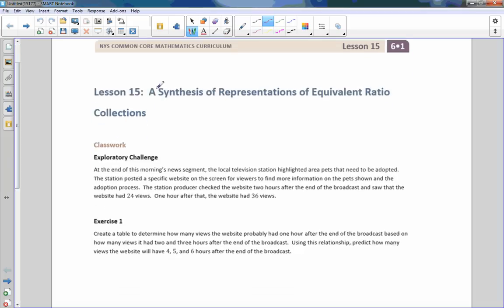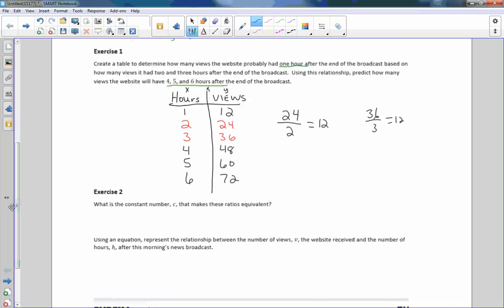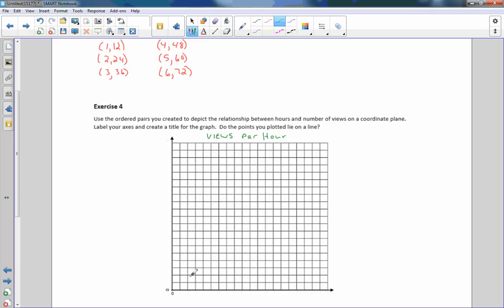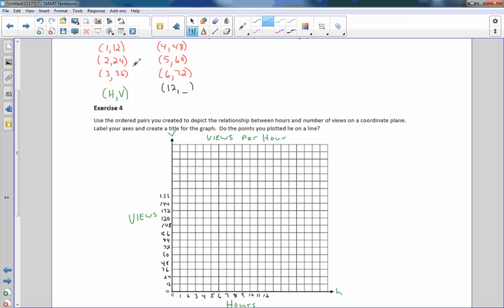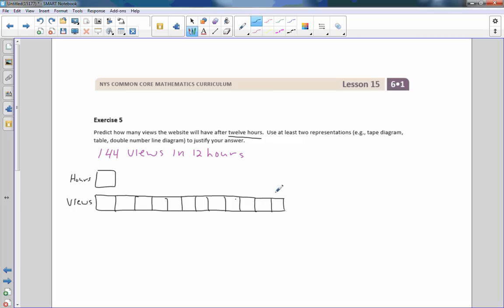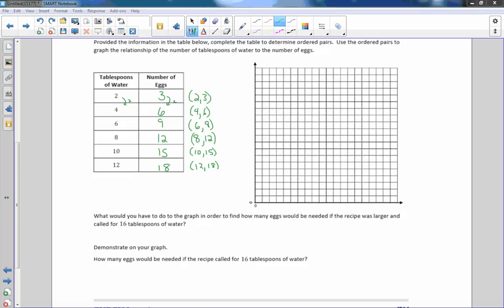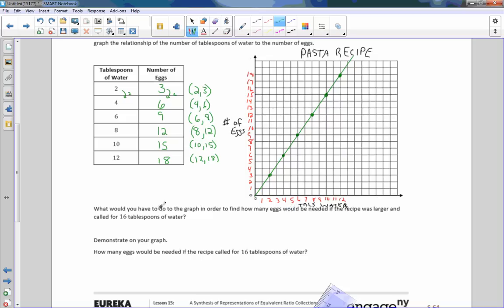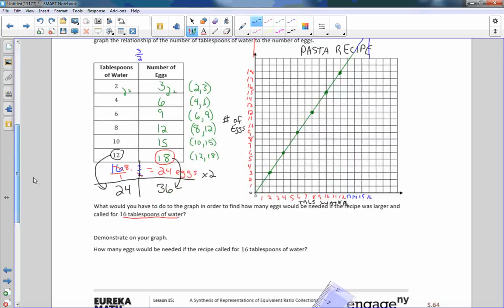Math 6 Module 1 Lesson 15 Video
A Synthesis of Representations of Equivalent Ratio Collections@math